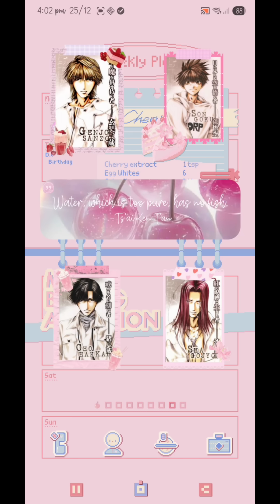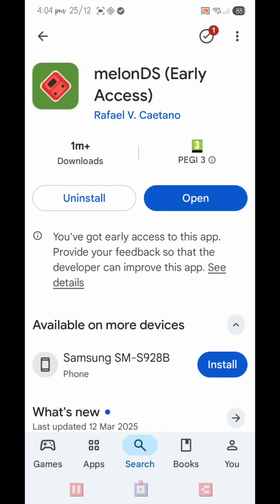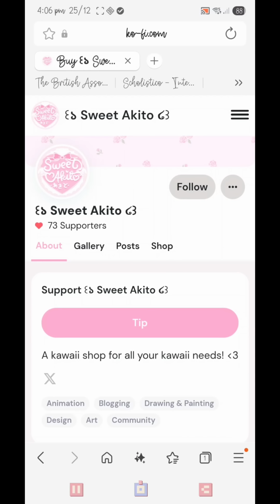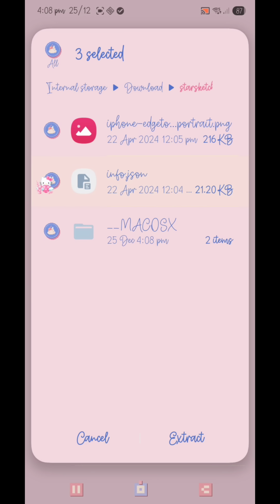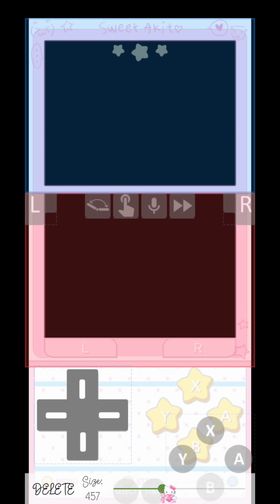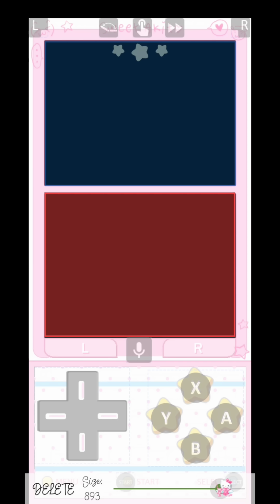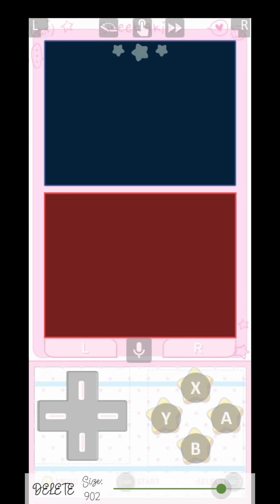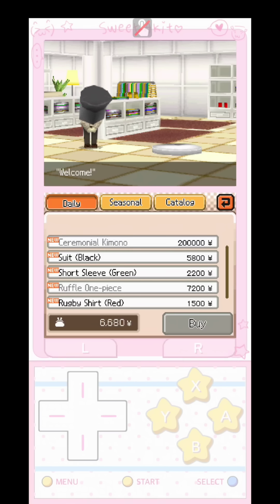♡ how to download custom layouts for melonDS ♡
hi, as requested earlier here is a tutorial on how to get custom layouts for melonDS emulator. To note, this is free from the Google Play Store. I hope I have explained things as best as I can since I get nervous when talking on a camera. Also as mentioned, please see below links for all tools + sites where I get ROMS for DS games. (apologies for loud game in-between, forgot to lower sound for media...)

- my tutorial on downloading DS ROMS (although this was for DraStic, it works with other DS emulators)